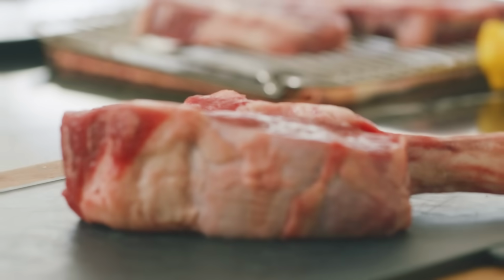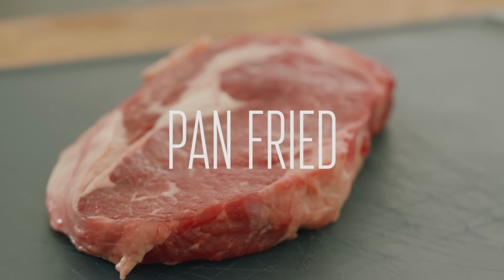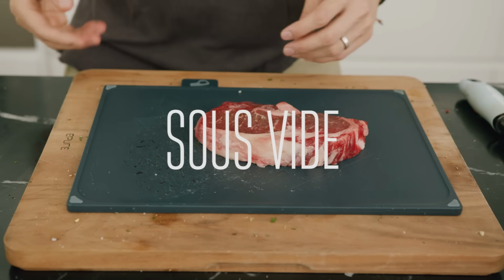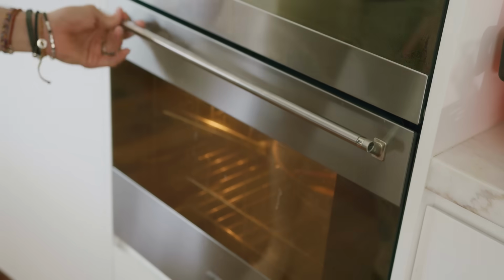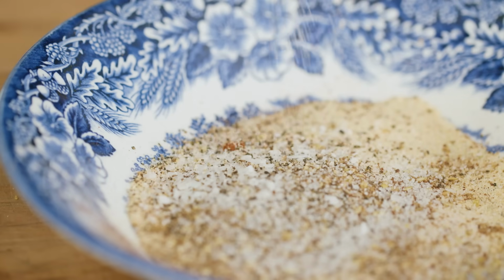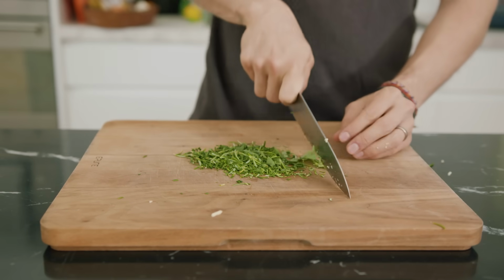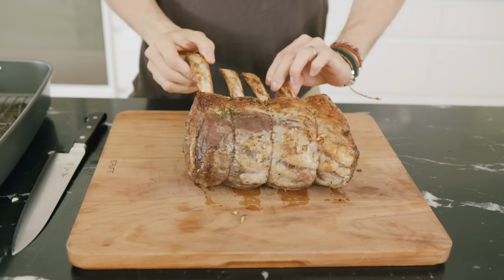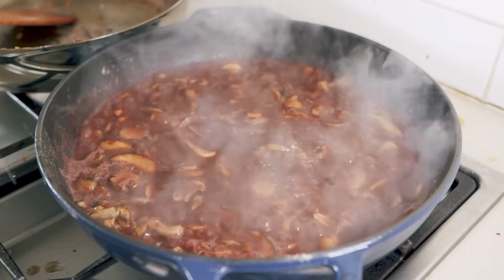How To Cook The Best Steak Everytime (Pan-Seared, Sous Vide, Oven, Roasted, Grilled)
Get your steak perfect every time with these tips!

Jump to:
Introduction - 00:00
General Steak Tips - 01:03
Pan-Seared - 01:58
Sous Vide - 03:54
Oven - 05:25
Grilled - 06:56
Standing Rib Roast - 09:10
Chimichurri Sauce Recipe - 11:43
Red Wine Sauce - 12:11